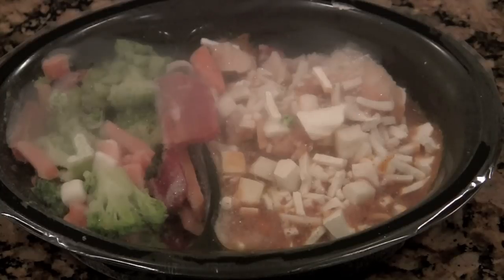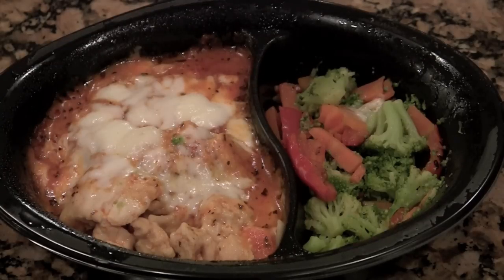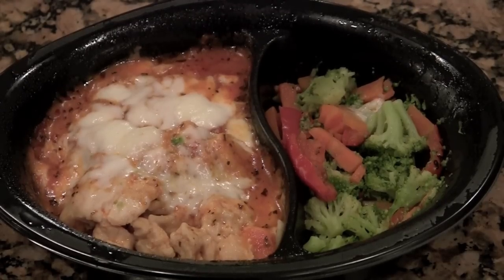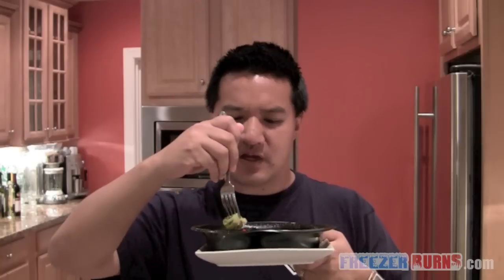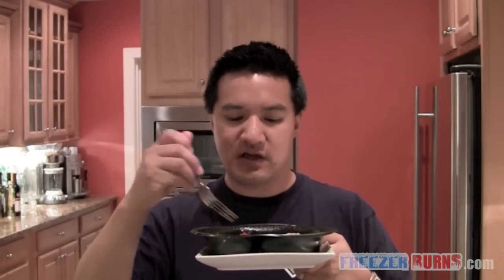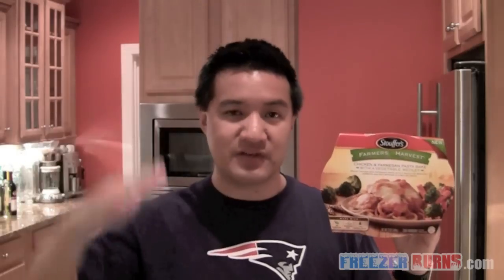Stouffer's Chicken Parmesan Pasta Bake Video Review: Freezerburns (Ep440)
Stoufferapos;s came out with these Farmersapos; Harvest meals a short while ago.